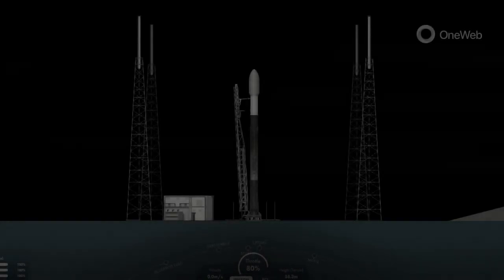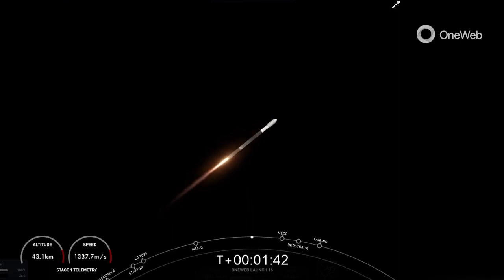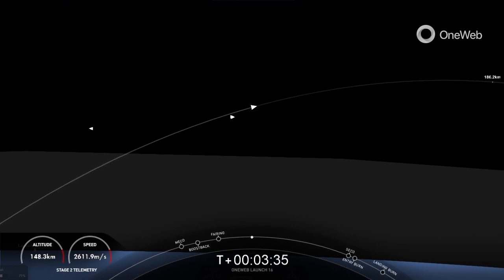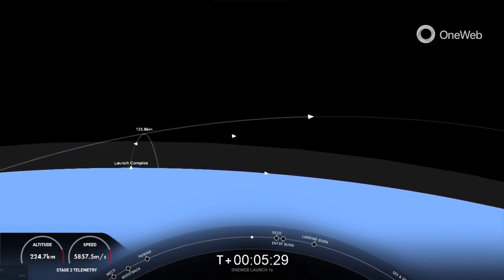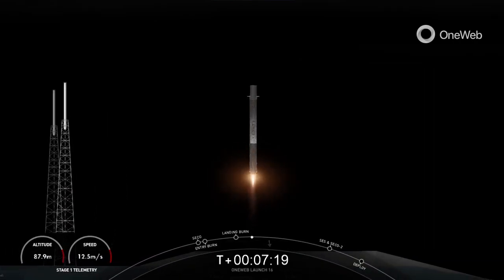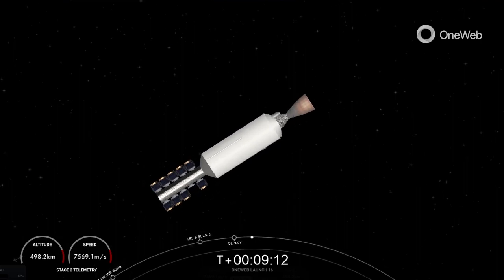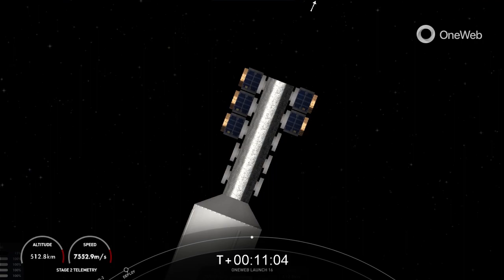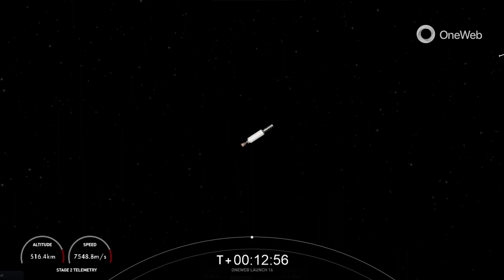Oneweb Launch 16 Mission | Launch Recreation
Details :
On Monday, January 9 at 11:50 p.m. ET, SpaceX launched the OneWeb Launch 16 mission to low-Earth orbit from Space Launch Complex 40 (SLC-40) at Cape Canaveral Space Force Station in Florida. This was the second launch and landing of this Falcon 9 first stage booster, which previously launched CRS-26.